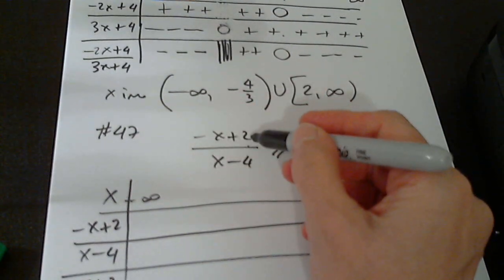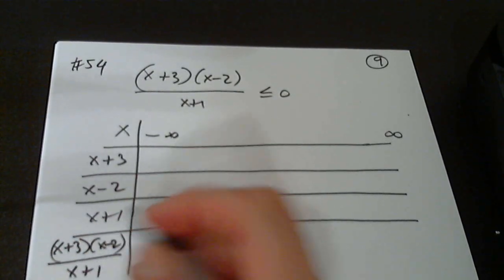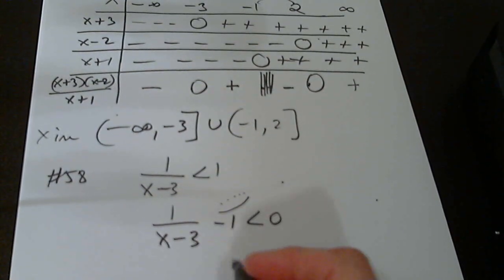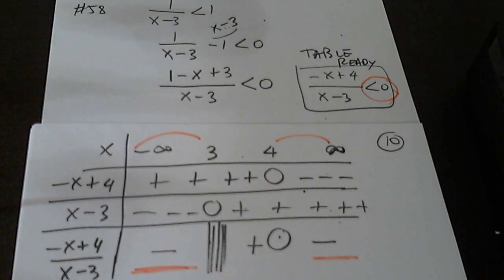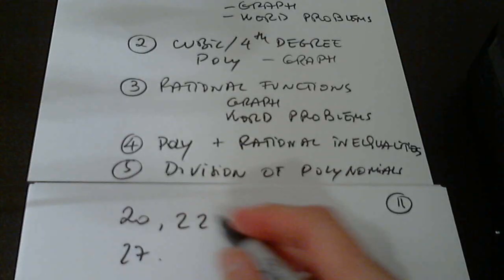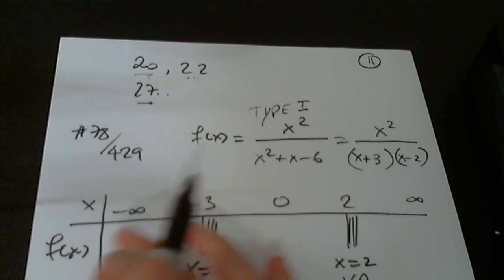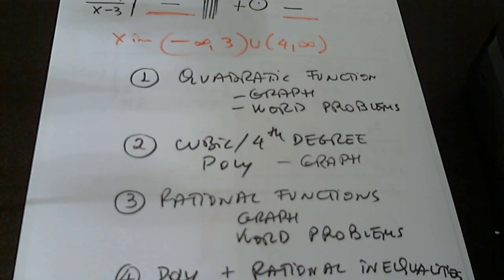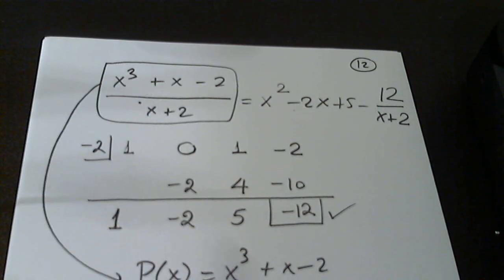MAT 037 137 3.6 AND 3.6 OCT 15 PART 5